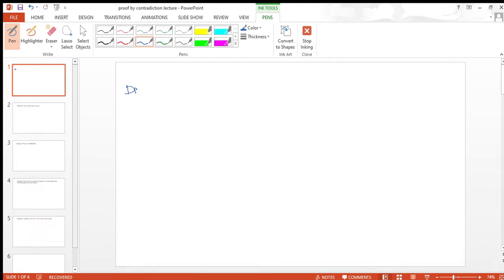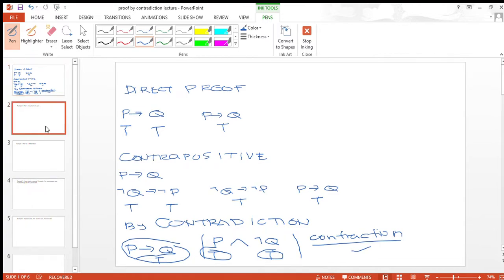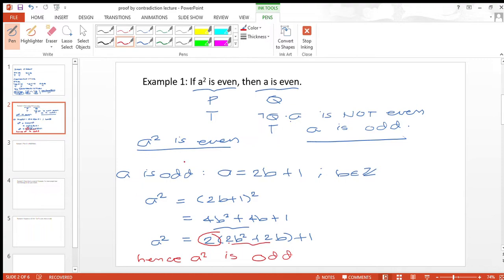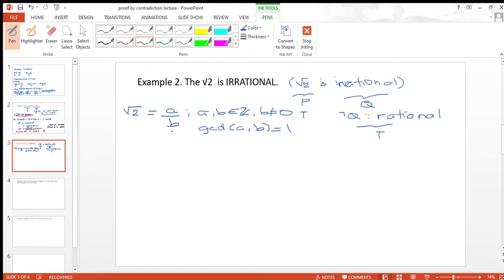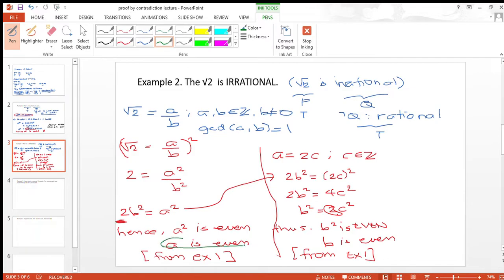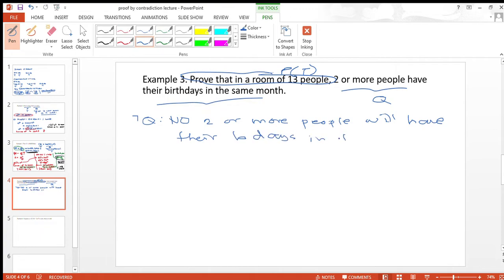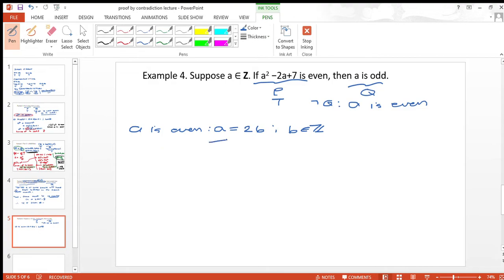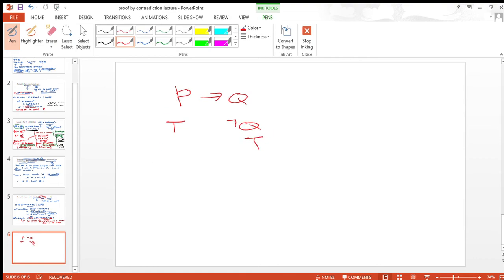lecture #3 MIDTERMS: ON Proof by Contradiction